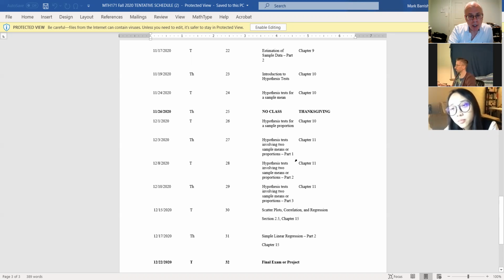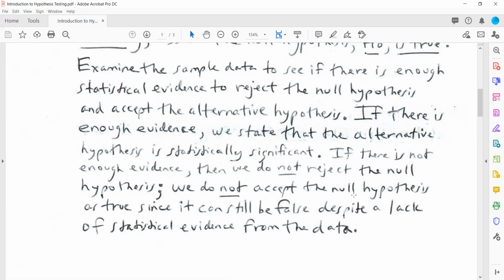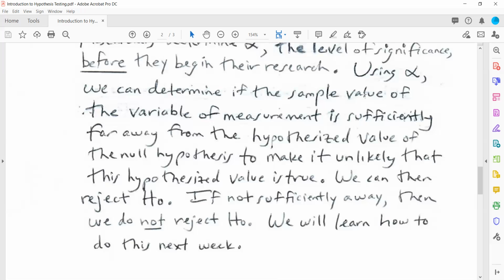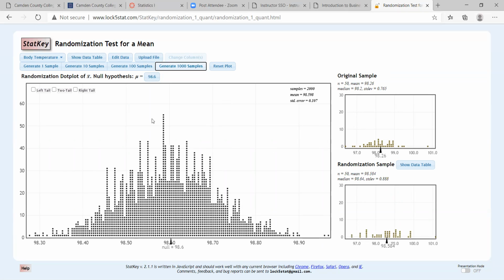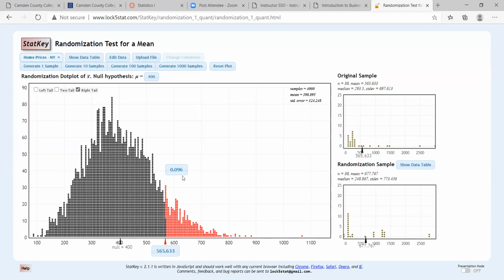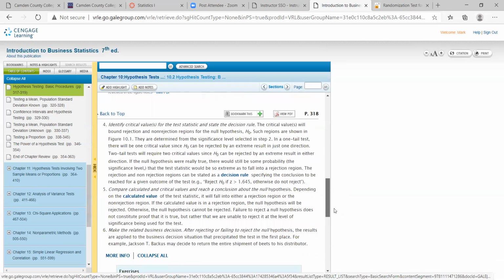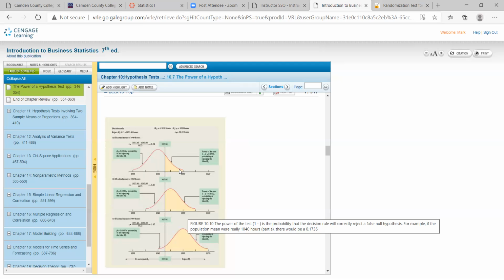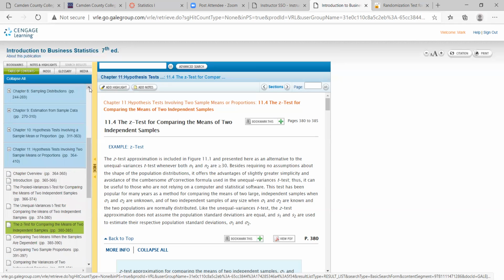Dec 1 Video